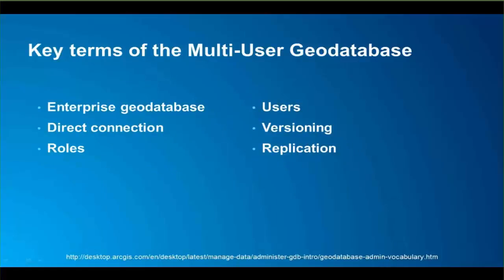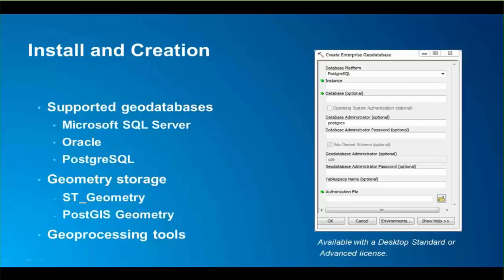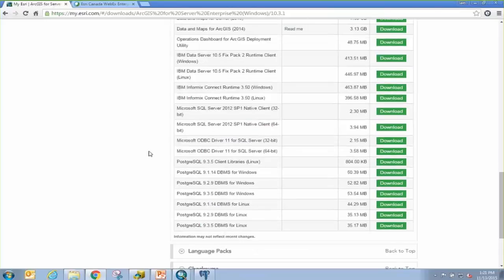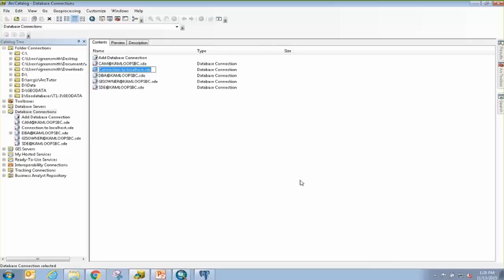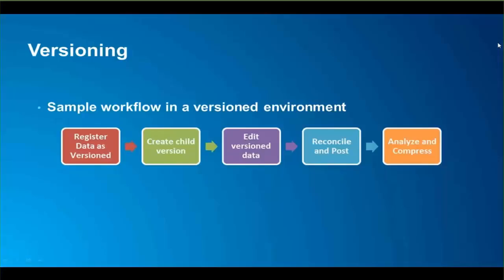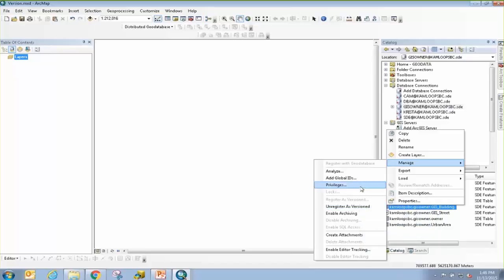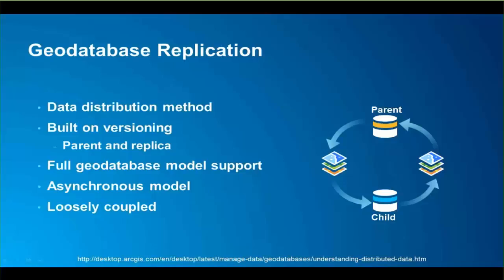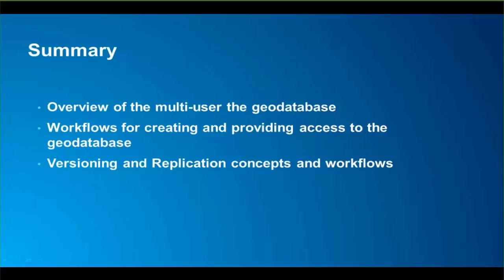Working with a Multi-User Geodatabase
Note: this video is deprecated.  For more up-to-date tutorials and videos, please visit the Resource Finder on the Esri Canada Higher Education

This video provides participants with an overview of working with multi-user geodatabases in the ArcGIS platform and discusses the benefits of using geodatabases in your teaching and research. We will discuss workflows that will help you create a geodatabase, add users and define privileges through roles, and introductory aspects of versioning and replication workflows.